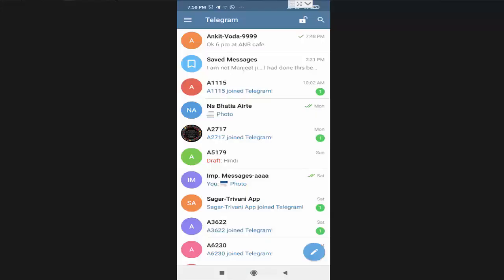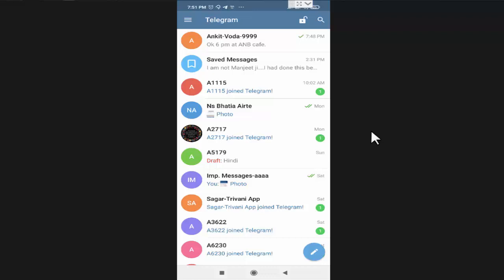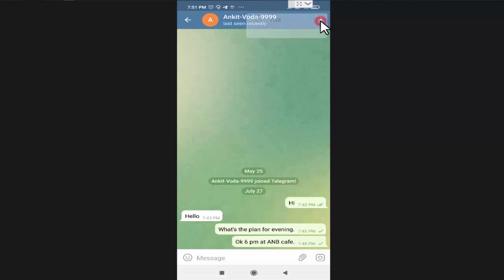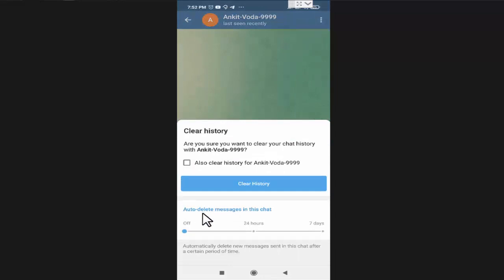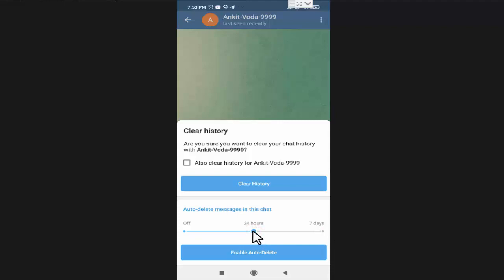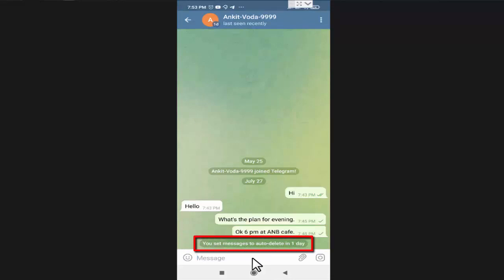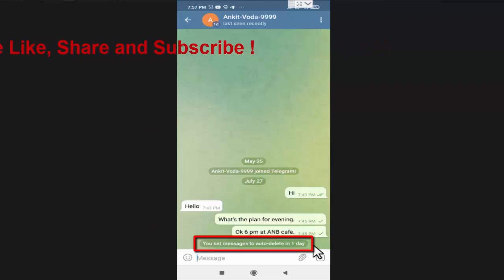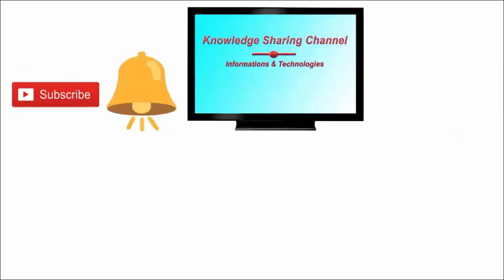How to Auto Delete Telegram Messages ! Enable Auto Delete in Telegram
In this video we have shown How to Auto Delete Telegram Messages ! Enable Auto Delete in Telegram Step by Step